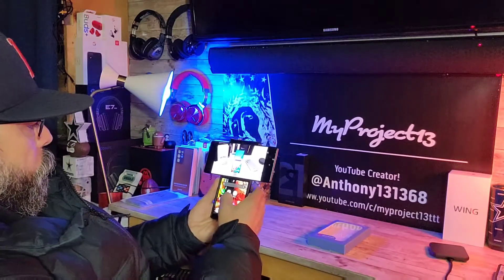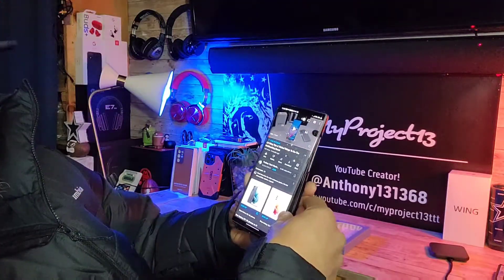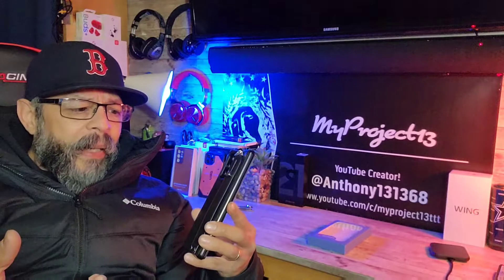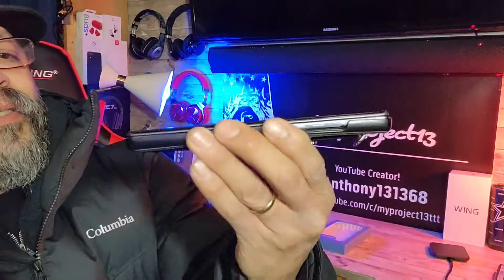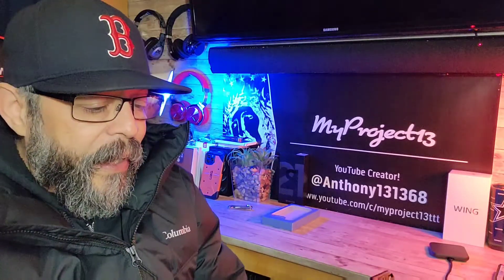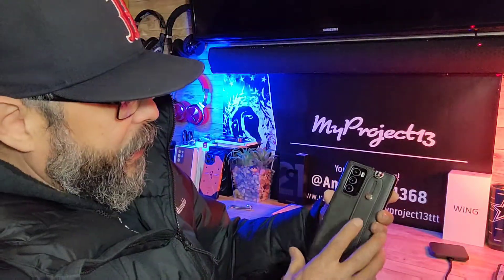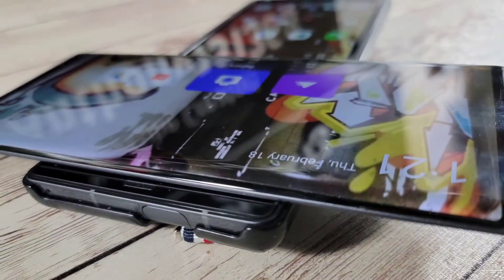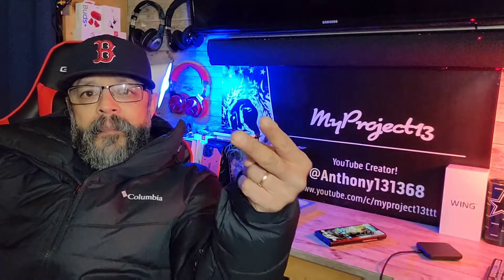LG Wing 'Vlogin' Foluu Case Review, Good Enough For Now...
Forbes Tech Reviews LG Wing Tips and Tricks